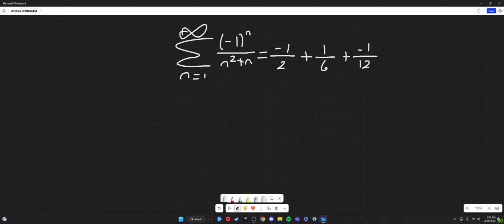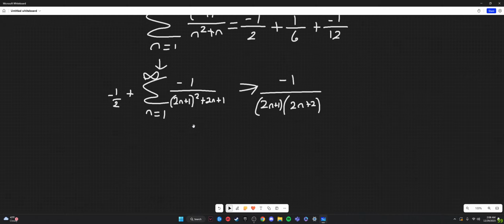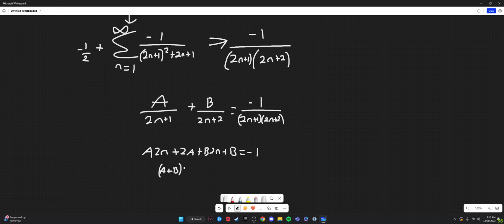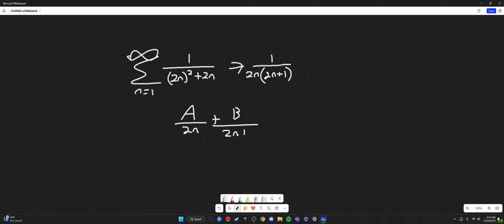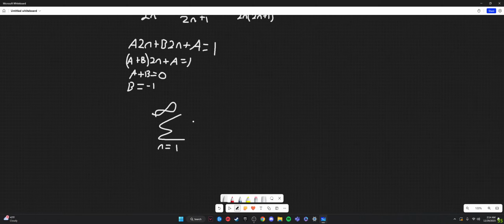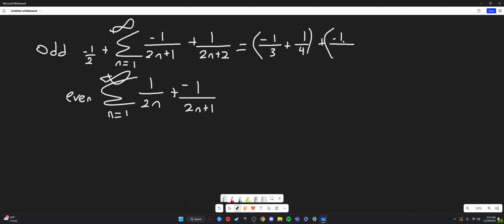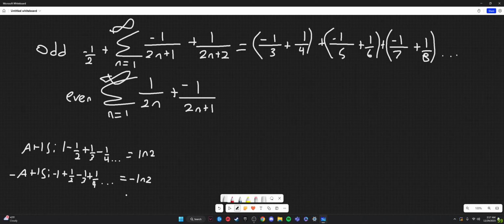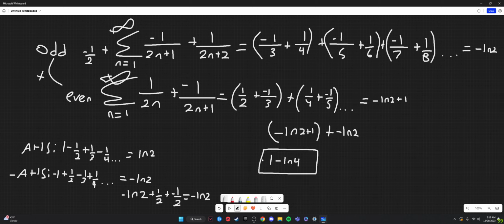an interesting sum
interesting sum evaluated by wolfram alpha